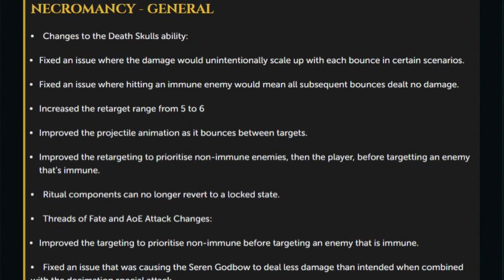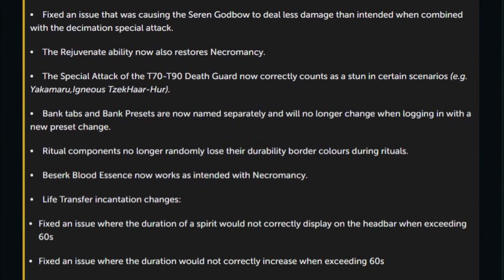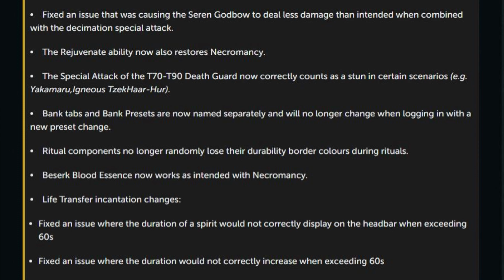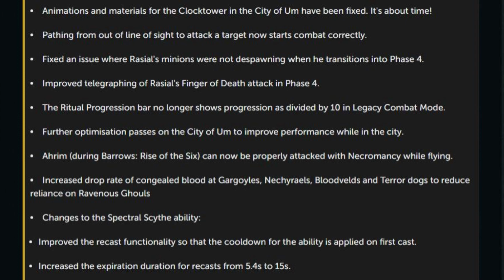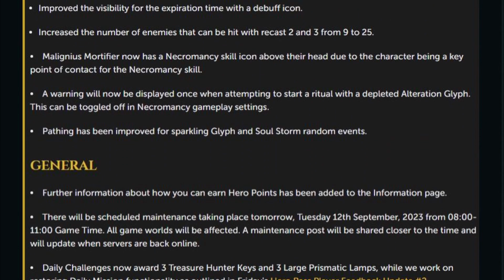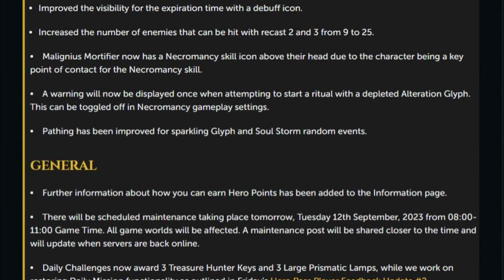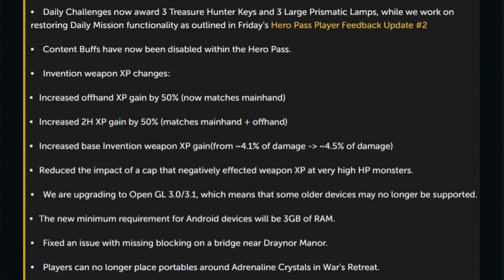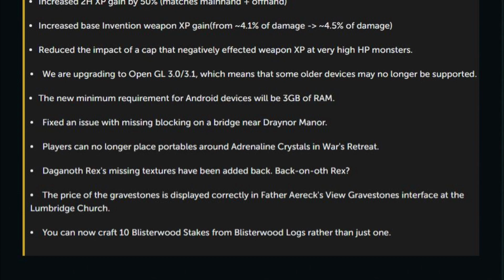PLAYERS HEARD! Hero Pass changes! Necromancy Patches! - Sep 11 2023 - RuneScape 3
After last week's release of the new Hero Pass, many players gave feedback and dislikes for the new system! Jagex is taking steps to change it today! Also, Necromancy gets improved! Hope you enjoy!